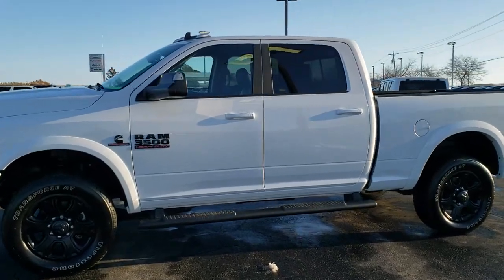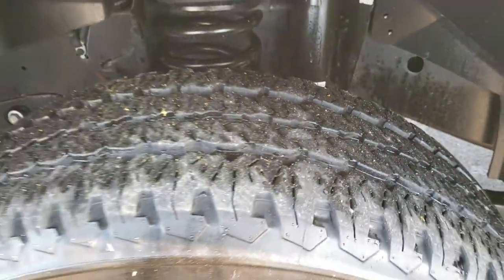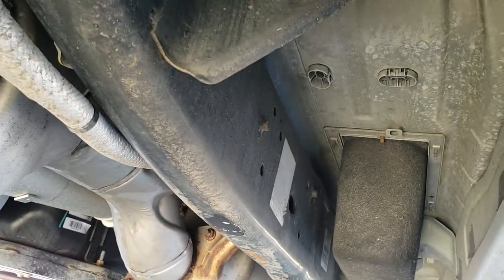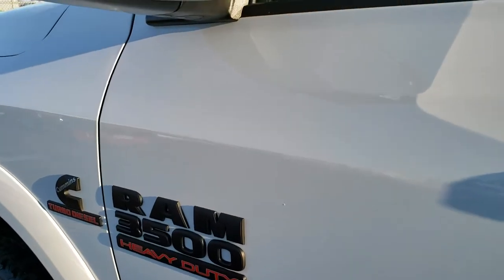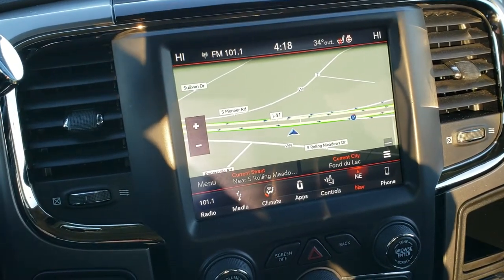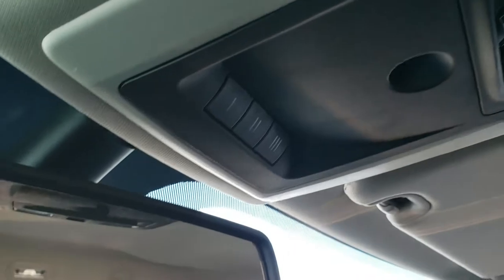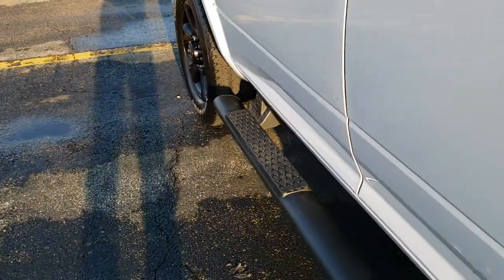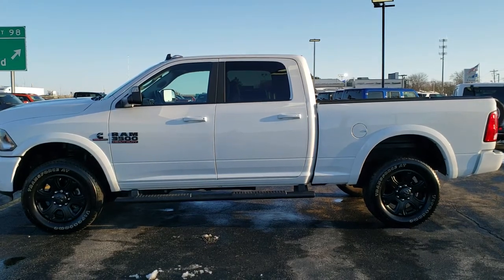2018 RAM 3500 CREW SRW AISIN TRANSMISSION BRIGHT WHITE WALK AROUND REVIEW 10510 SOLD! SUMMITAUTO.com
This 2018 RAM 3500 CREW SHORT SRW BIG HORN SPORT WITH THE AISIN TRANSMISSION IN BRIGHT WHITE is the vehicle we did walk around review of today.

Thank you for checking out this video of this  2018 RAM 3500 CREW SHORT SRW BIG HORN SPORT WITH THE AISIN TRANSMISSION IN BRIGHT WHITE

STOCK: 10510
PRICE: $50,999
MILES: 9,700
MAKE: RAM
MODEL: 3500
VIN: 3C63R3DL3JG360991
LOCATION: FOND DU LAC OSHKOSH WISCONSIN, 54937 TRUCKS ON 41

1 OWNER! CLEAN TITLE HISTORY! 6.7 Liter I6 Cummins High Output Turbo Diesel, 385 Horsepower, 850 Torque, Full Four Door Crew Cab, Short Box 6 1/2 Foot Shortbox, Single Rear Wheel SRW, Big Horn Package, Sport Package, 6 Speed AISIN Automatic Heavy Duty Transmission, Turn Dial 4x4 Four Wheel Drive 4WD, Factory GPS Navigation System, Reverse Backup Camera Rearview Camera, Cargo Camera Rear View Box Camera, Power Driver's Seat, Dual Heated Seats, Non Smoker, Black Ebony Cloth Seats, Bucket Seats, Full Towing Package with Receiver Trailer Hitch, Wiring and Transmission Cooler Tow Package, 5th Wheel Hitch Prep Package Fifth Wheel, Factory Brake Controller, Factory Exhaust Brake, Fold Up Tow Mirrors, Heat Power Mirrors, Power Fold in Power Mirrors with Built-in Directional Signals, Electronic Stability Control Traction Control ESC, Firestone Transforce AT LT285/60 R20 Tires, 20 Inch Rims Premium Wheels, Painted Alloy Rims Premium Wheels, Four Wheel Disc Brakes, Factory Painted Stepbars, Spray-in Bedliner, Bedrail Covers, Clearance Lights, Fog Lights, Sonar with Front and Rear Bumper Sensors, Locking Tailgate, Fender Flares, AM / FM Radio Tuner, Sirius/XM Satellite Radio Capabilities Sirius / XM, Uconnect (R) 8.4 AM/FM System 8.4 Inch Touchscreen with AM/FM, 7-Inch Multi-View Display, SOS / Assist System, U Connect Hands Free Bluetooth Hands-Free Phone System Blue Tooth, Android Auto Compatible, Apple Car Play Compatible, Auxiliary MP3 Jack Portable Audio Connection, USB Jack Portable Audio Connection, Keyless Entry with Factory Remote Start, Power Sliding Rear Window Rear Window Defroster, Adjustable Height Seatbelts, Driver and Passenger Front Air Bags, L.A.T.C.H. Child Safety System, Side Curtain Air Bags SRS Safety Restraint System, Heated Steering Wheel Multi-Function Steering Wheel Controls, Homelink System with Three Programmable Buttons for Garage Doors, Lighting Systems & Security Systems, Compass, Outside Temperature Display and Mileage Display, Dual Multi-Zone Climate Control , Power Adjustable Pedals, Factory Floormats, Loadfloor Boot Tray, Storage Compartment Under Rear Seats, Air Conditioning AC, Cruise Control, Power Locks, Power Windows, Tilt Steering Wheel, Automatic Headlights Autolamp, 115V / 150W Auxiliary Power Outlet, 3 Year / 36,000 Mile Remaining Factory Bumper to Bumper Warranty, Whichever comes first, 5 Year / 100,000 Mile Remaining Powertrain Factory Warranty, Whichever Comes First, Bright White Clearcoat, ONE OWNER! CLEAN AUTOCHECK! Very very clean inside and out! This is one of the sharpest 2018 Ram 3500 crewcab shortbox 1 ton diesel trucks on our lot! Make your move before this super clean 4wd is gone!

STOCK: 10510
PRICE: $50,999
MILES: 9,700
MAKE: RAM
MODEL: 3500
VIN: 3C63R3DL3JG360991